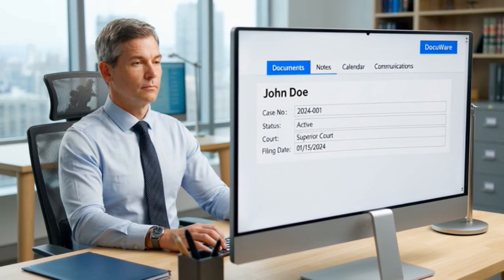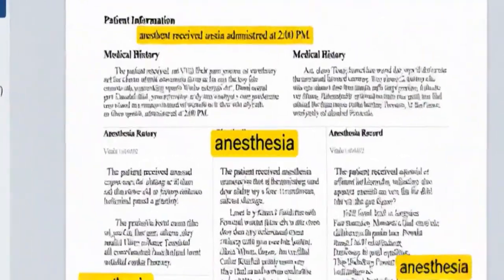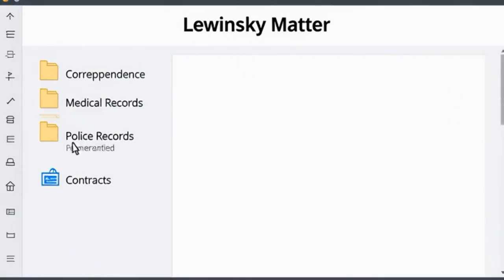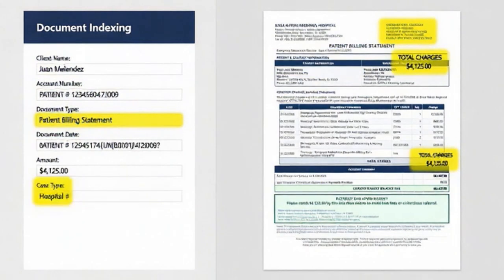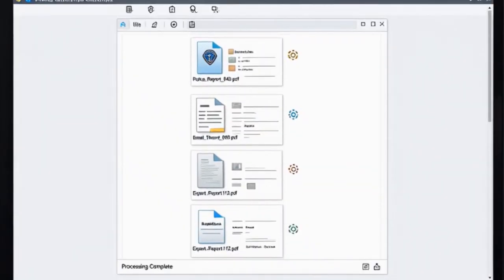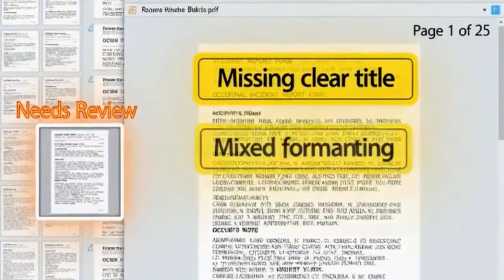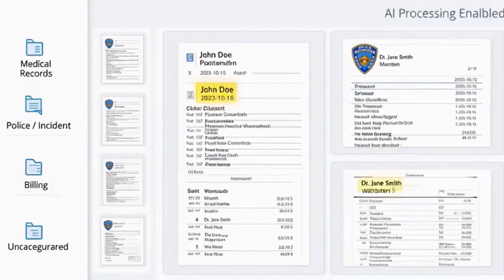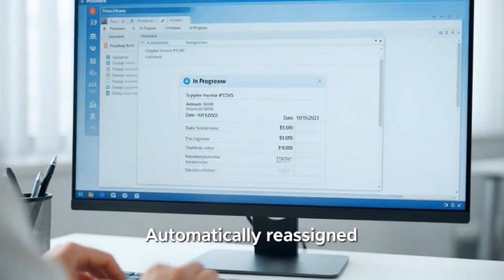How Law Firms Automatically Split PDFs & Organize Documents (DocuWare Demo for SMB)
Are you still manually splitting PDFs, organizing case files, or searching through emails to find documents?

In this quick demo, we show how law firms and small-to-mid-sized businesses (SMBs) can automatically organize incoming documents without changing their current workflow.

This includes:
✔ Automatically splitting large PDFs into individual documents
✔ Organizing files from Outlook email, scans, and external portals
✔ Instantly searching and retrieving documents by keyword, case number, or client name
✔ Scanning and indexing documents directly from a copier
✔ Using hot folders to process and categorize documents automatically
✔ Handling exceptions and easily linking related files together

Whether you're dealing with medical records, intake documents, or case files, this solution simplifies document workflow while reducing manual work and errors.

This example is designed specifically for:
- Personal injury law firms
- Healthcare offices
- Small and mid-sized businesses (SMB)
- Teams overwhelmed with document intake and PDF management

If you're looking to:
👉 Save time
👉 Improve organization
👉 Reduce errors
👉 Eliminate manual document handling

…this is a great starting point.